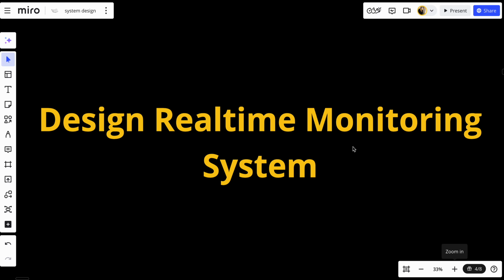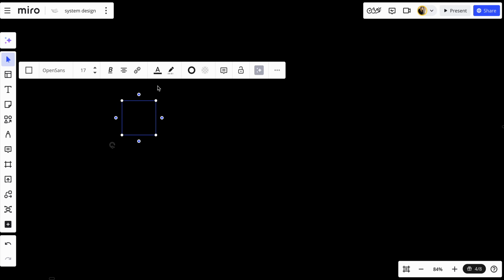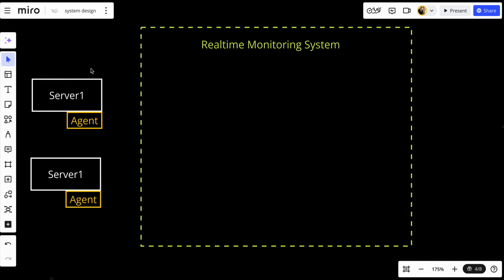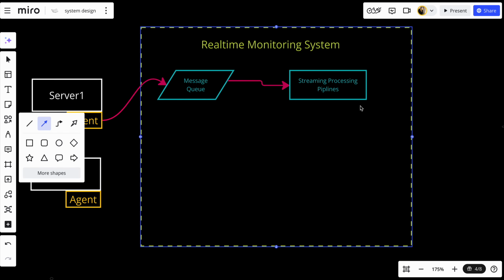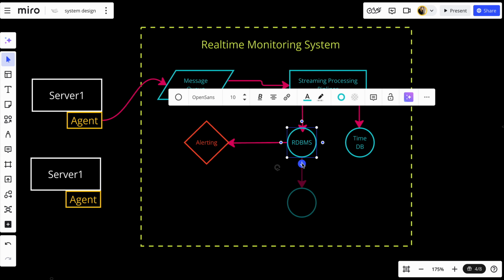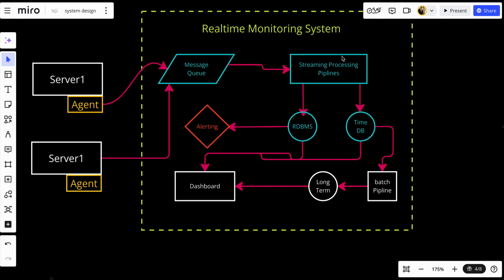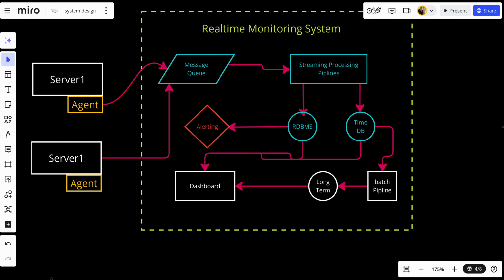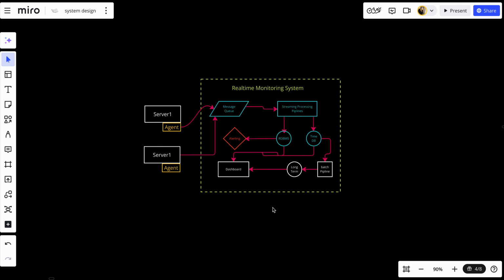Design Realtime Monitoring System - System Design Interview